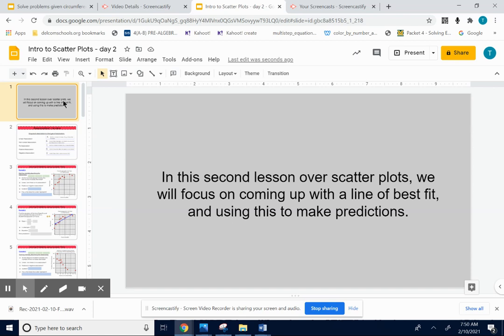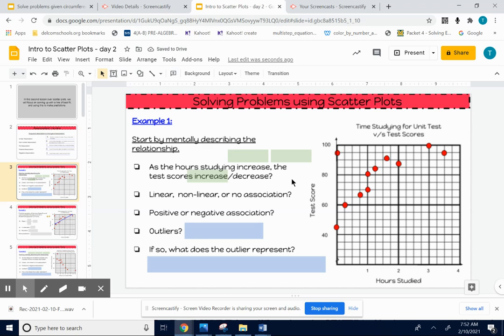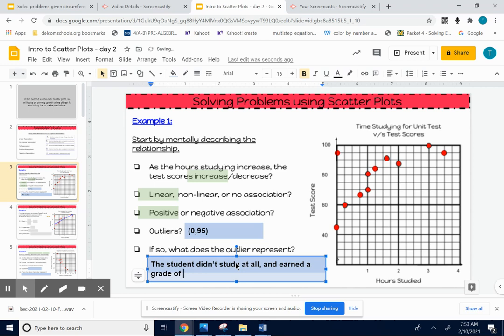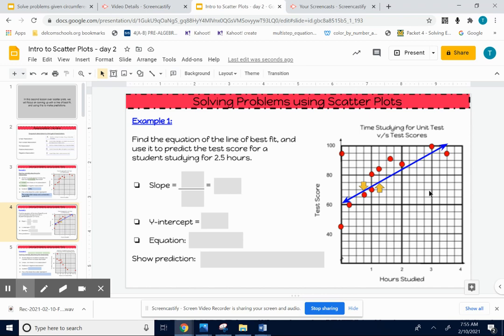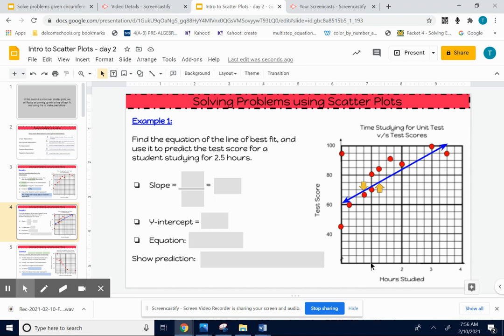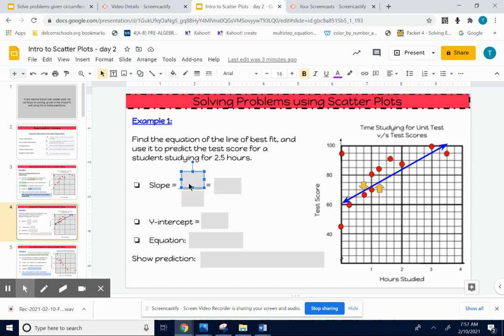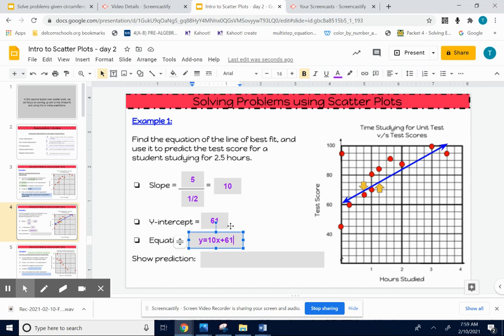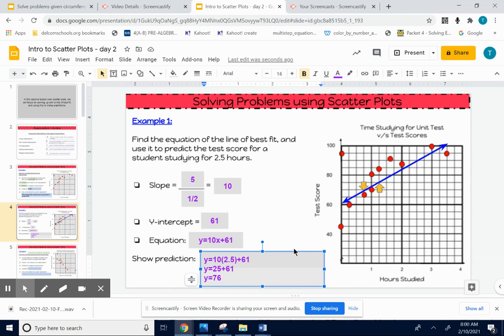scatter plot day 2